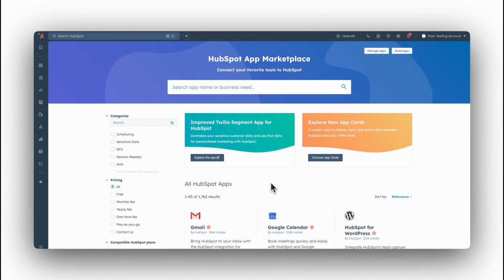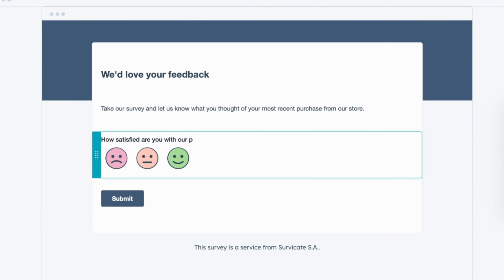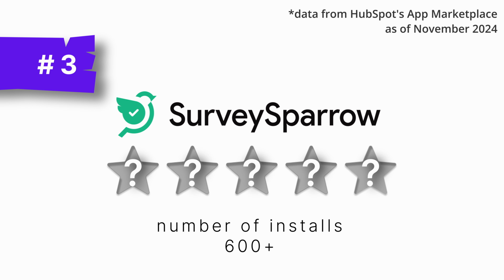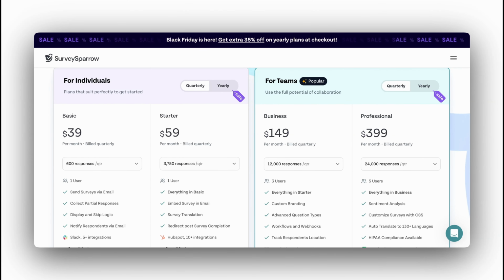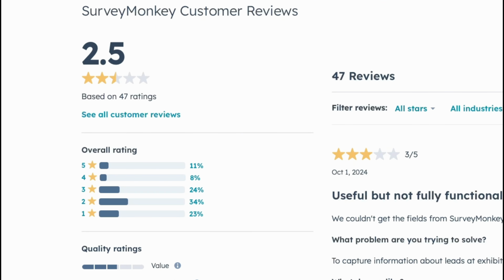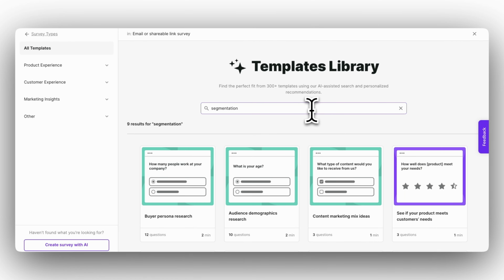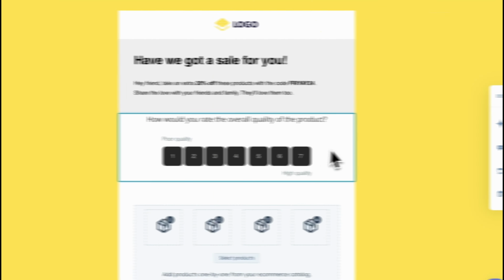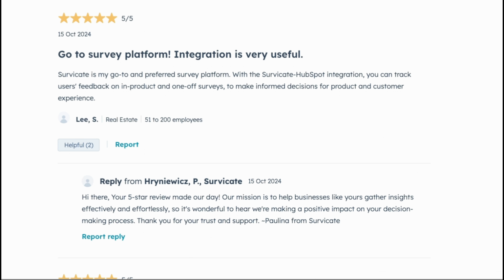What is the best survey app for HubSpot?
1. Purchase any Survicate plan
2. Install the Survicate app from HubSpot marketplace
3. Contact the Survicate team

Get 1000 responses for $99/double the responses + personalized onboarding

Valid till: end of 2024

What's the best survey app for HubSpot?

HubSpot surveys are great for simple use cases. But for more complicated features, you will probably need a dedicated survey tool. Let's have a look at the three most-installed survey apps on HubSpot. How do they compare? Which survey app has the best:
- native features like survey logic, customization options, and targeting?
- HubSpot integration?
- price?
- reviews?